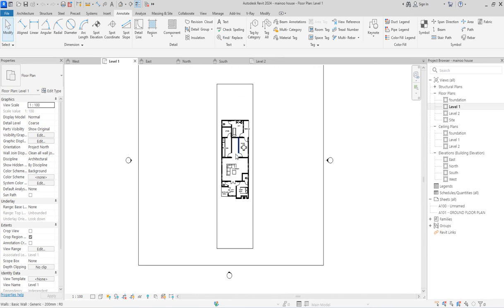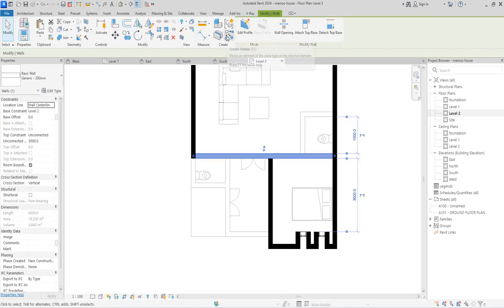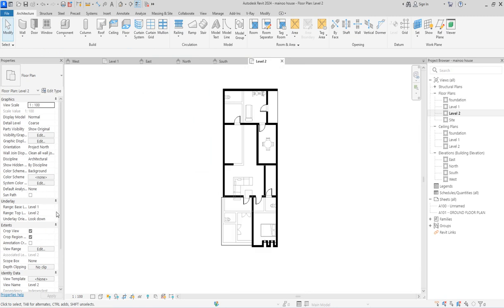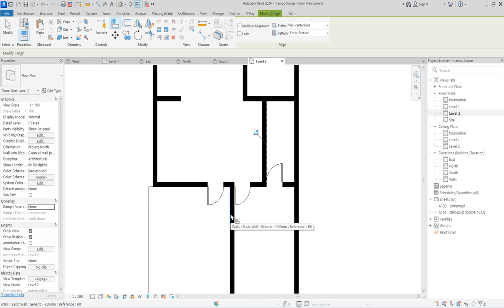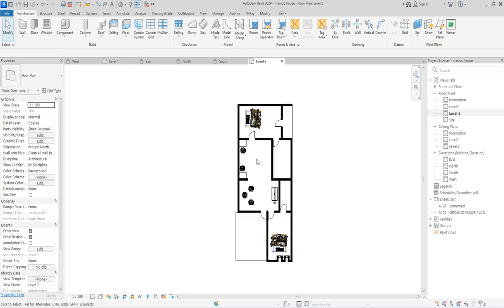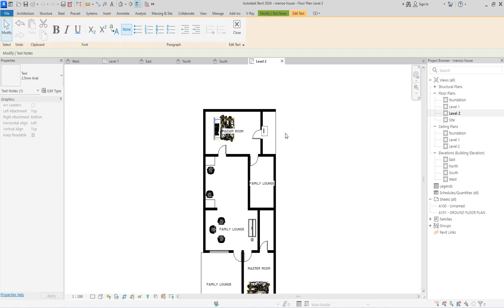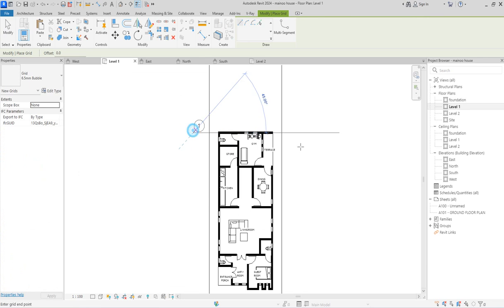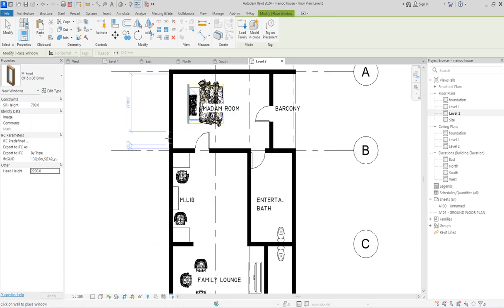#2 HOW TO CREATE FIRST FLOOR COMPLETE IN REVIT 2024 | MAINOO HOUSE DESIGN